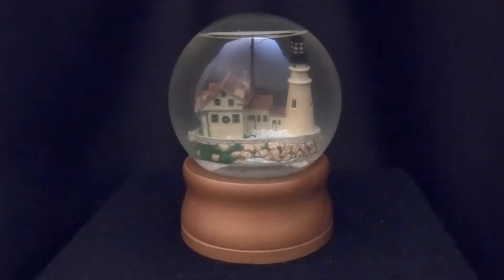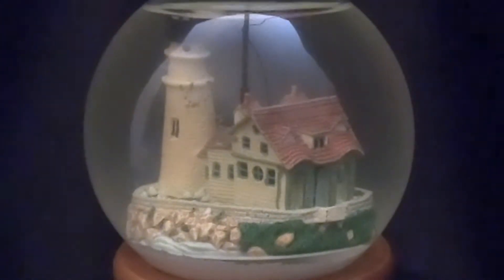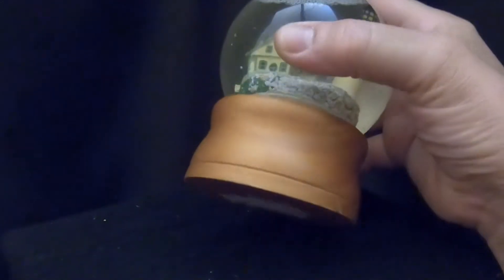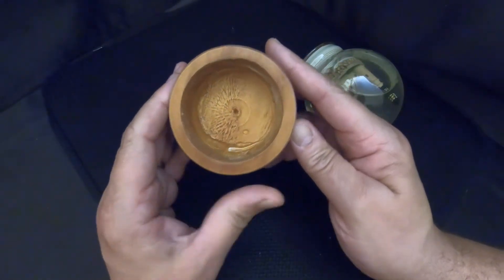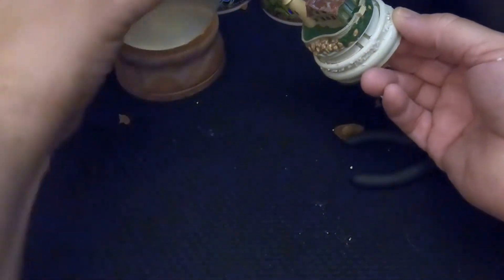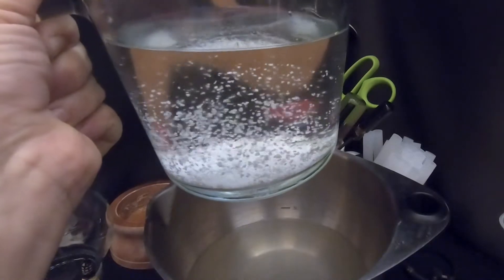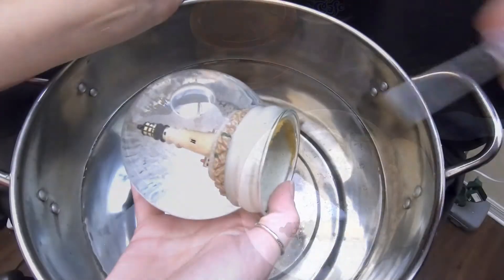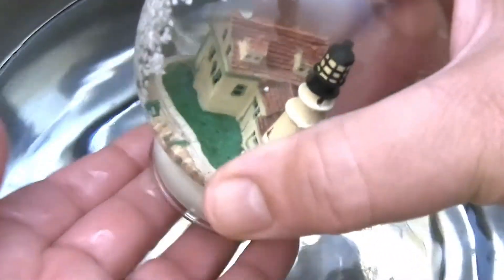Ep. 95 - Wooden Base Lightouse Snow Globe Repair - Water change, lifted figurine, 10 Tbs glue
In today's video we repair a lighthouse snow globe with a solid wooden base. One of Ally's favorite types of globes. There is a large air bubble, the water is turning brown, and the figurine is lifted off the stopper. We tried using the hair dryer to loosen the glue but the wooden base does not transfer heat well and we were not able to remove it that way so we used the hot water method which worked. We were concerned about the water damaging the wood base but it turned out fine. The base showed a little cloudiness on the finish but that mostly went away after the base fully dried and the wood was fine. In retrospect we came up with an idea. We can use plastic wrap to protect the wooden base next time since it is the heat from the boiling water and not the water itself that is doing the job. We'll try that next time. This is still a learning process. There are so many different types of globes out there.

We recover and reused the original snow, reattach the lifted figurine, and as will be the new procedure; we added 10 tablespoons of clear glue to this 4 inch globe. That is 2.5 times what we normally use but the affect is dramatic, similar to the baby oil globe we did in episode 31 In the final shot it sometimes looks like we play the video in slow motion because of how slowly the snow pieces fall but it is real time. We gave this globe a new life and it looks great.